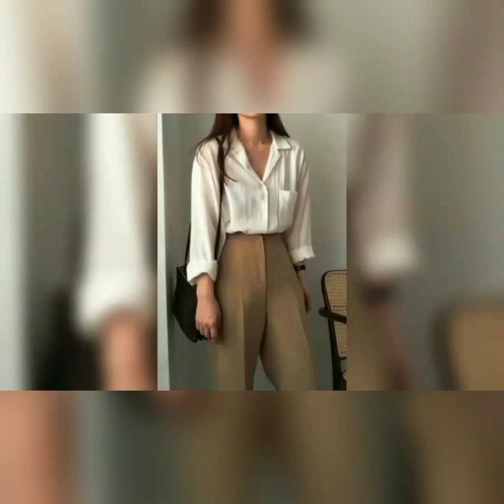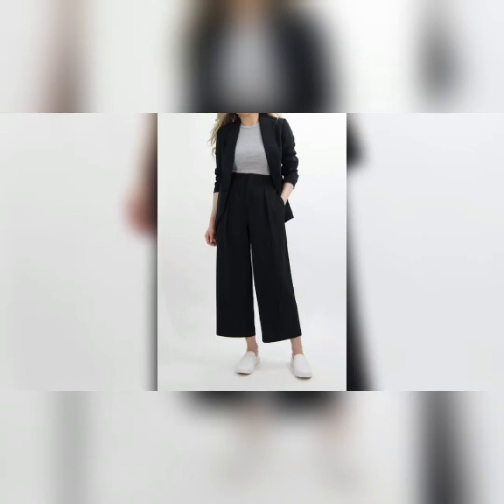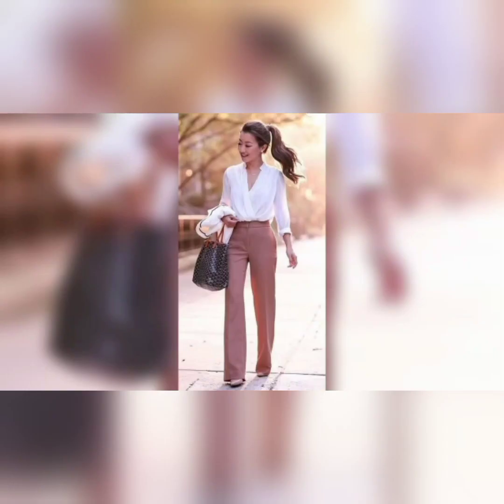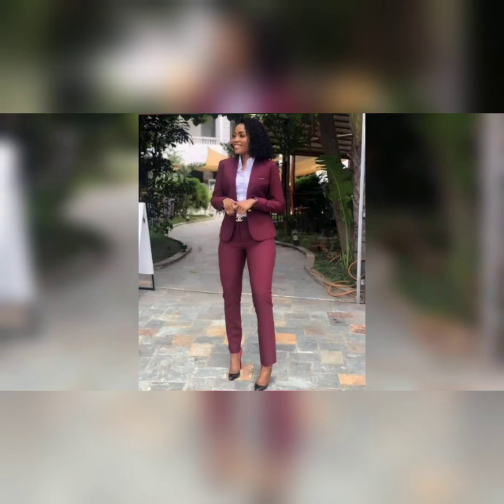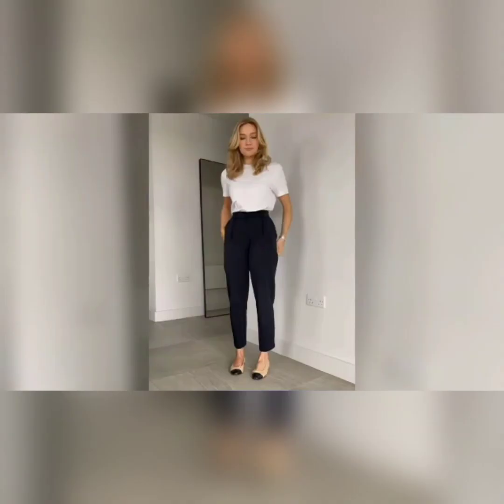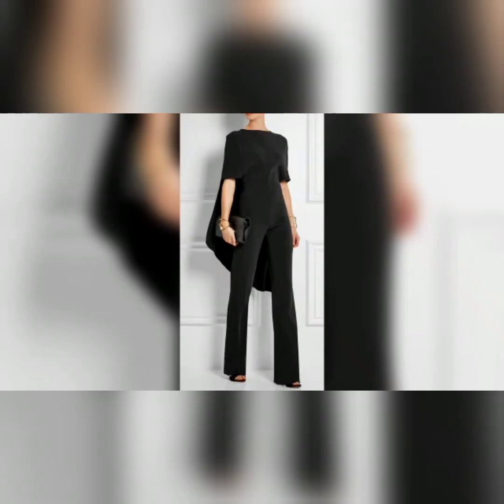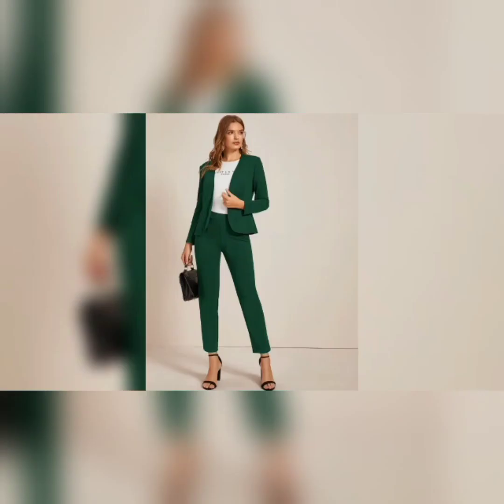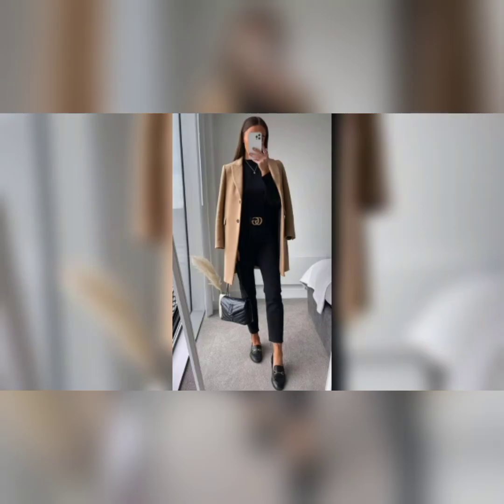Unique style t shirt whit coat and ankle length pant and jeans pants style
white t shirt with blazer and ankle length pant
v neck t shirt with sport coat
v neck t shirt with suit
black and white shirt with khaki pants
red shirt with black and white pants
blazer with t-shirt look
untucked shirt with blazer and jeans
v neck t shirt with suit jacket
blazer with v neck t shirt
white t-shirt with blazer
blazer with white t-shirt and jeans
white t shirt and blue jeans female
white blazer and white pants
zara white blazer and pants
5xlt white t shirts
6xl white dress shirt
all white short set with blazer
khaki blazer with black pants
jeans with white shirt and blazer
white blazer with black leather pants
a white t shirt
white t shirt with brown leather jacket
white blazer and pants
white t shirt and black jeans female
blazer white shirt and jeans
blazer with white t shirt
blazer with a t shirt
ankle white pants
black blazer with white shirt and jeans
black blazer with khaki pants and white shirt
calvin klein white blouse with leopard trim
h and m white wide leg twill pants
h and m blazer white
h and m white suit
h and m white twill pants
80s white t shirt and jeans